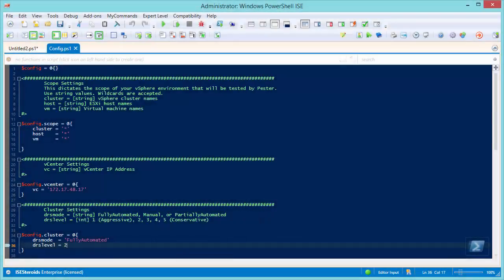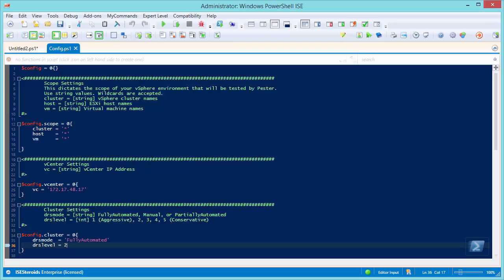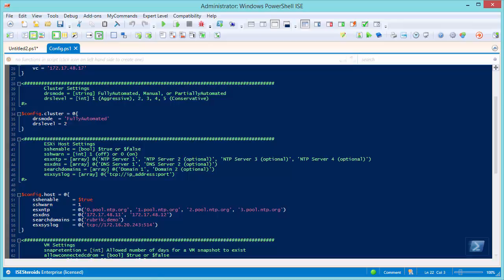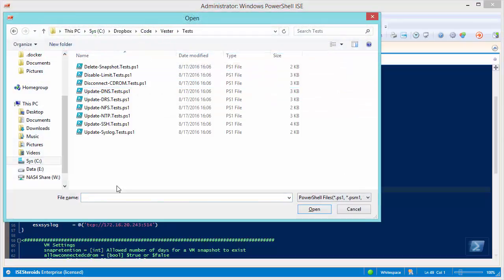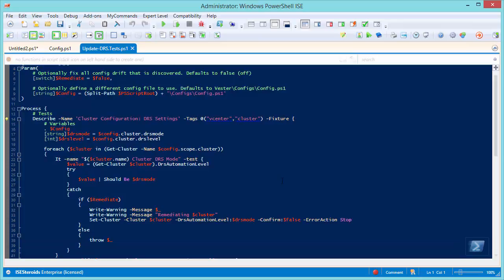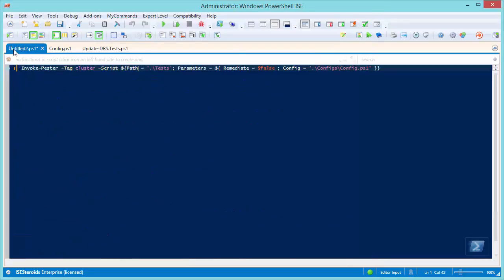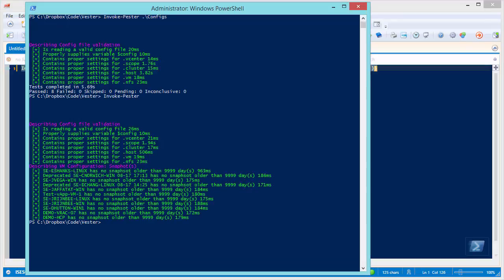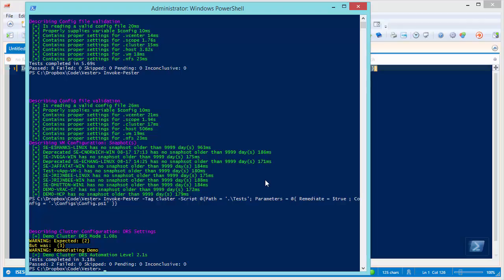A Quick Tutorial for Vester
Vester is a community project that aims to provide an extremely light-weight approach to vSphere configuration management using Pester and PowerCLI. The end-state configuration for each vSphere component, such as clusters and hosts, are abstracted into a simple config file. The configuration is tested and optionally remediated when drift is identified. The entire project is written in PowerShell.